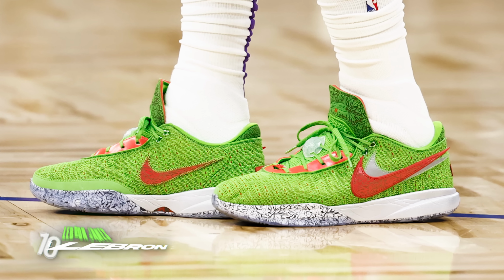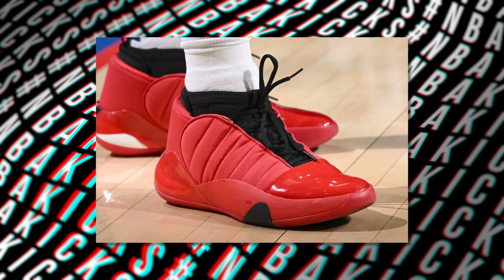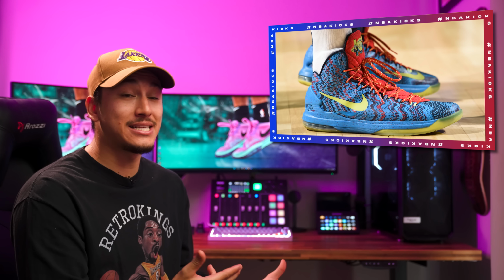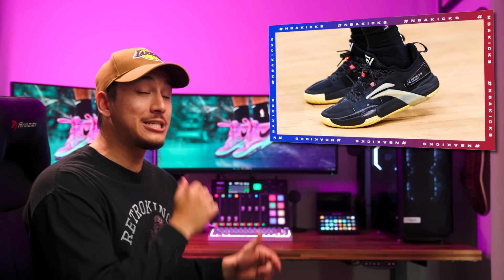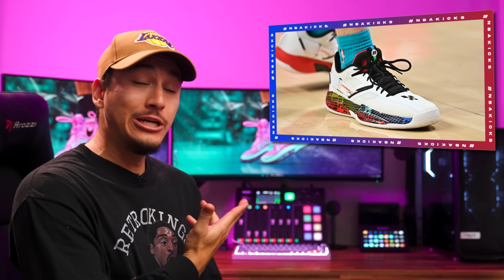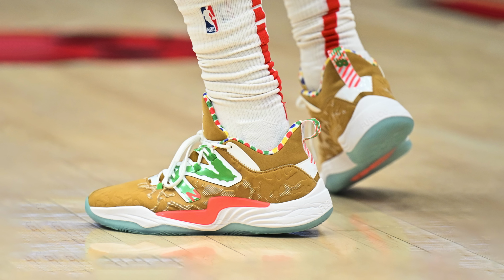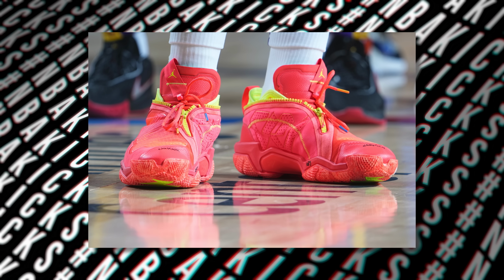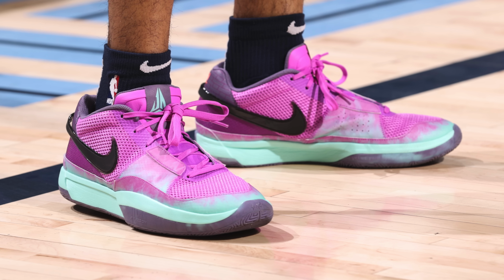The NBA's BEST Sneakers | NBAKicks - Week 7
Here are the Top 10 BEST Sneakers in the NBA from Week 7 featuring Ja Morant, LeBron James, Russell Westbrook & more!